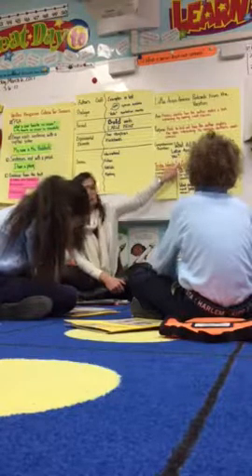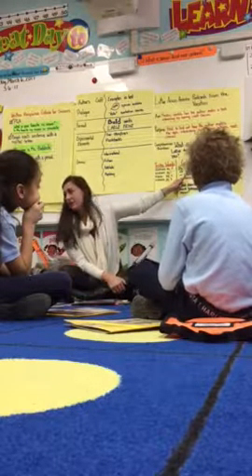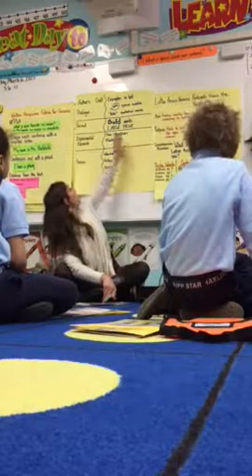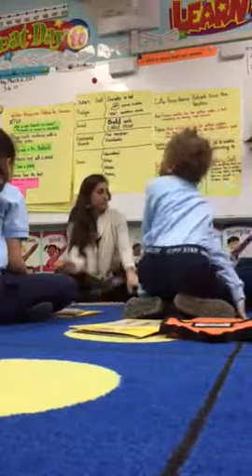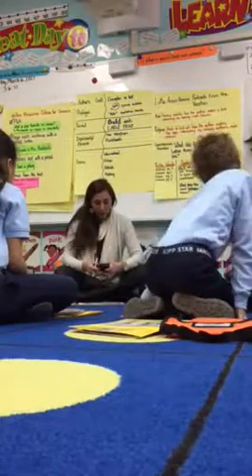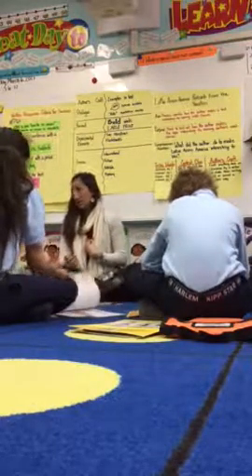Haddock GR Launch 3.6.17